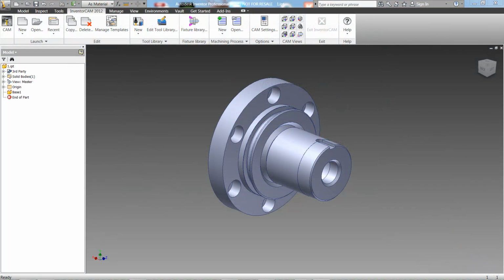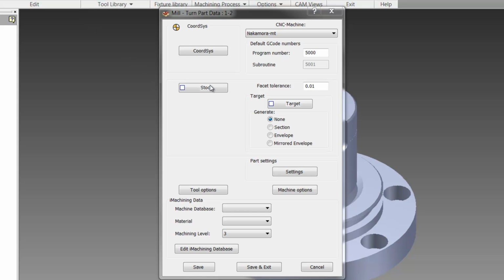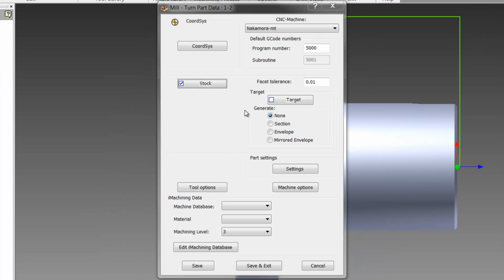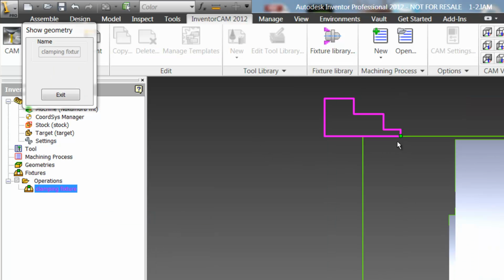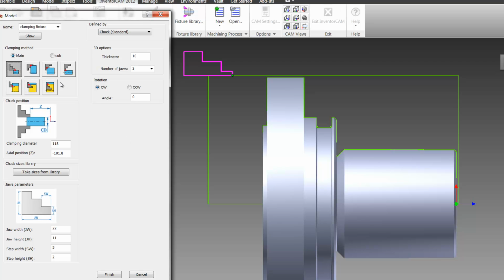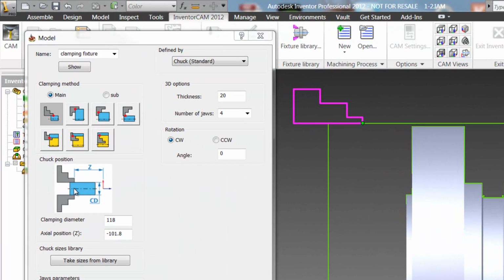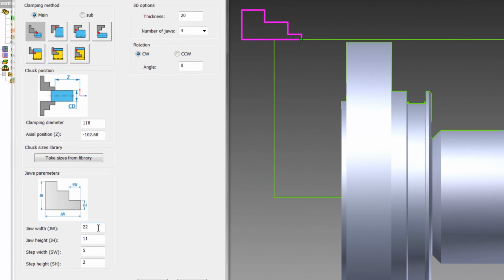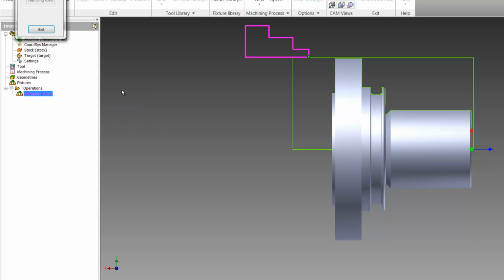Turn Creating Parts and Clamps IV WEB